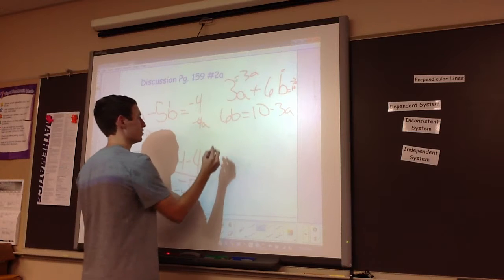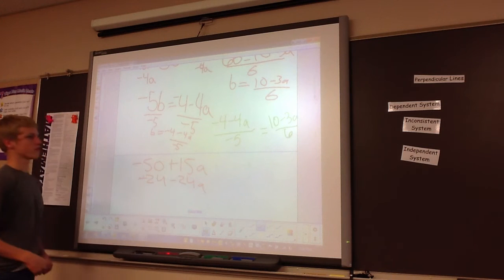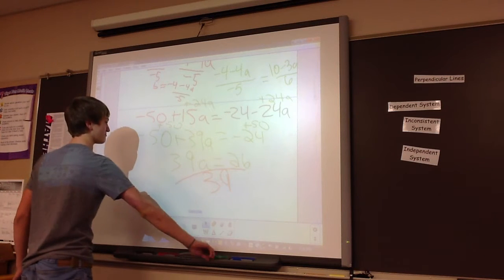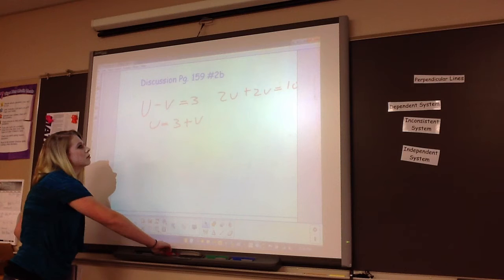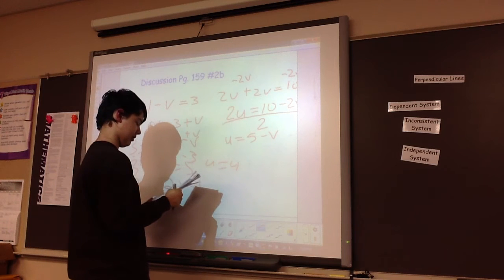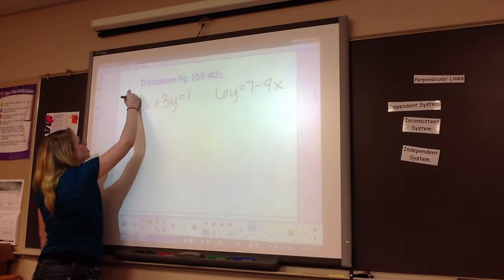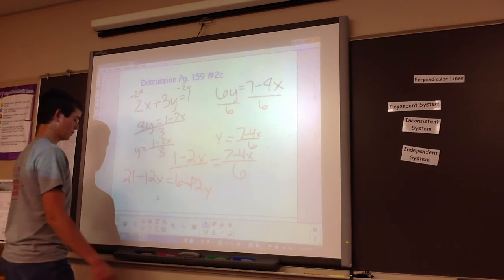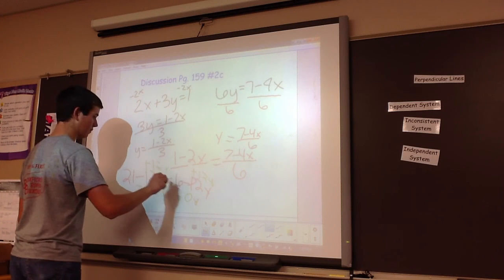IMP 2 Block 4 11-29-12 Video 3